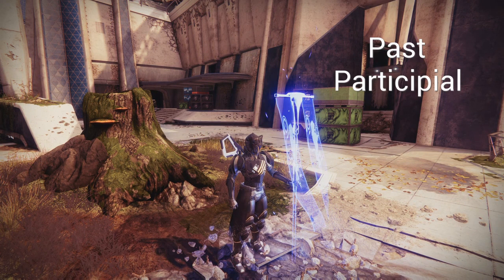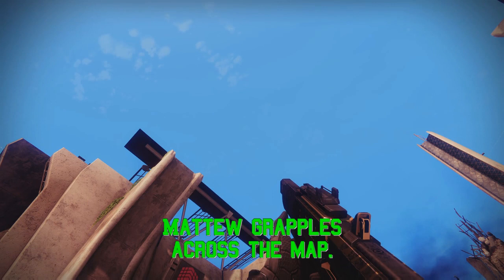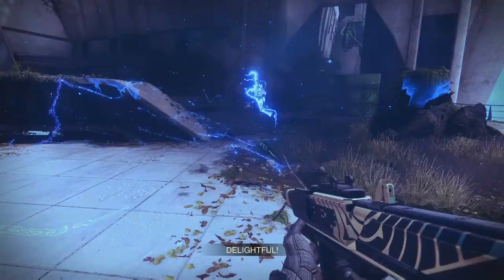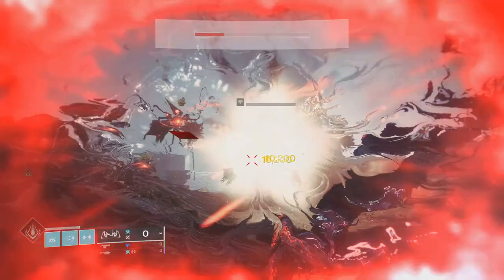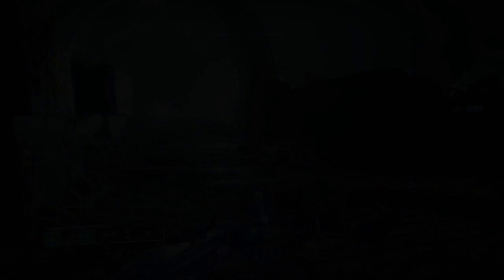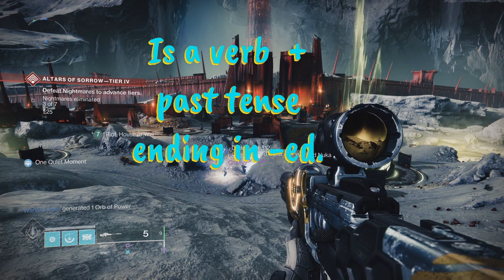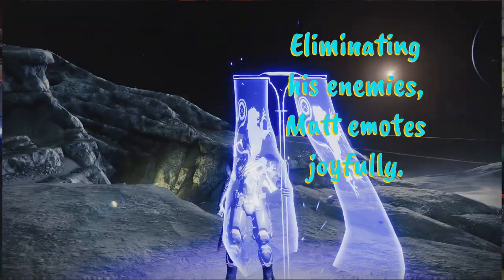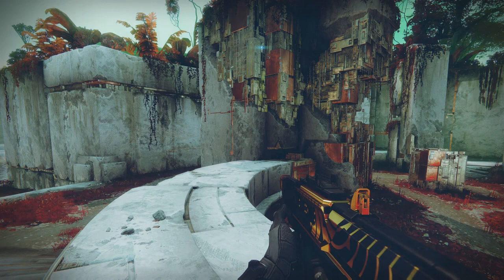5 Sentence Types - For Writing Strategies. + Destiny 2 Gameplay ft. KenboMateo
Hey guys, we have another school video on our hands. Hope all of you enjoy nonetheless. Fingers crossed I get a good grade.

Watch:

 • Disfigure - Blank | Melodic Dubstep |...